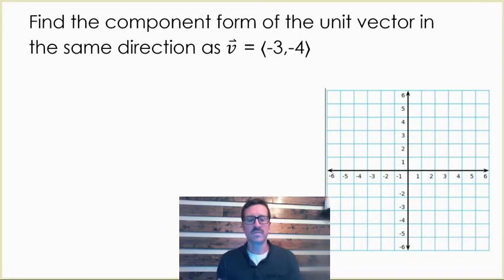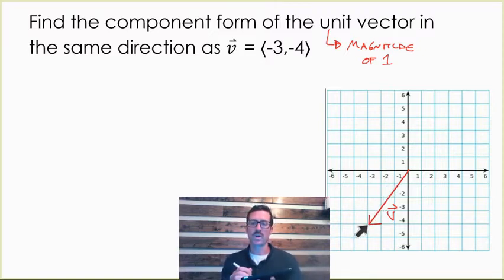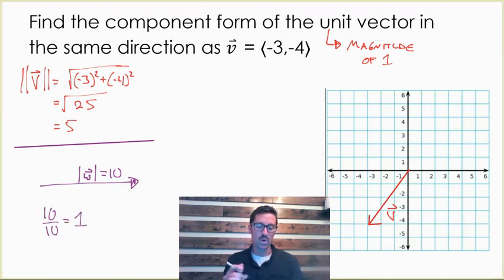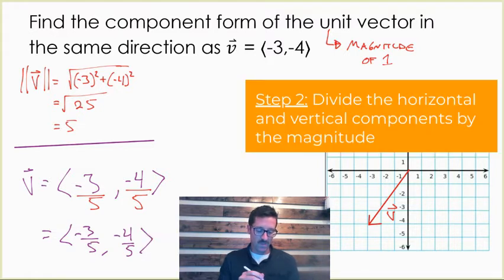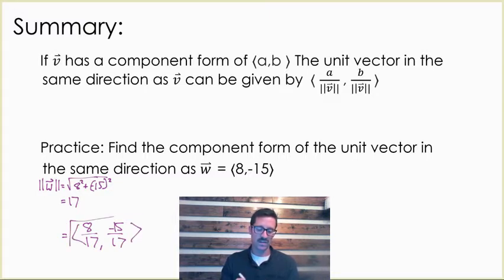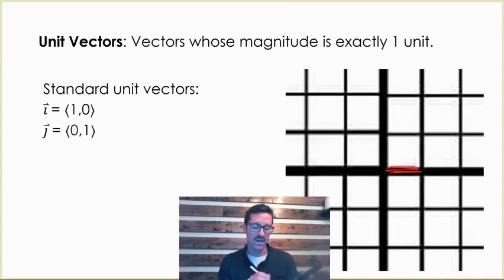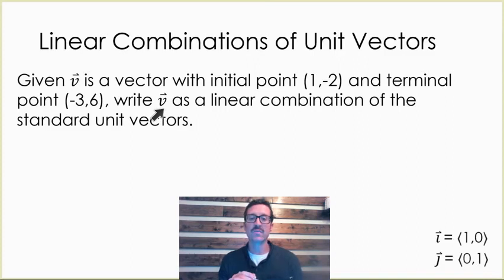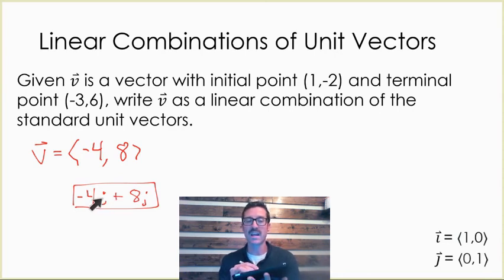Unit Vectors (linear combinations, standard unit vectors, same direction, etc..)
How do you write the linear combination of unit vectors? How do you write the unit vector in the same direction as a given vector? What are the standard unit vectors? This video answers all of these questions and tells you all the basics of unit vectors and how to use them.

TIMESTAMPS:
0:00 Write unit vector in the same direction of a given vector
2:20 Practice problem of writing unit vector
3:07 Defining standard unit vectors i and j
3:54 Writing linear combination of unit vectors
5:31 Summary and conclusion